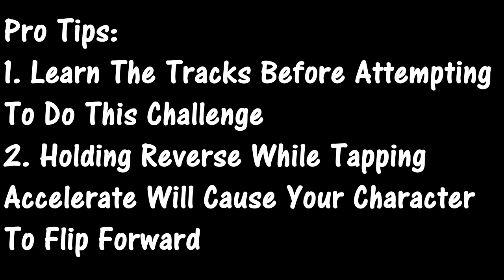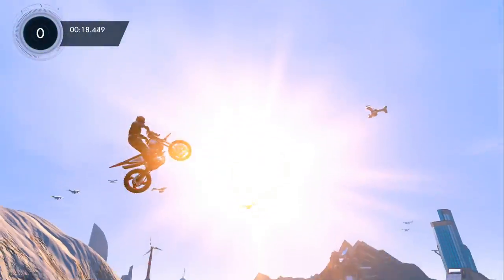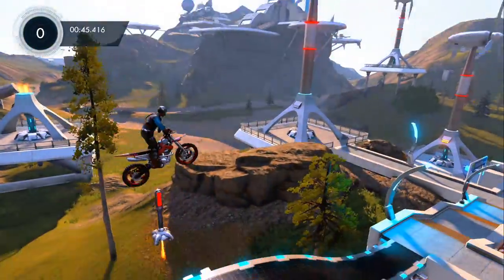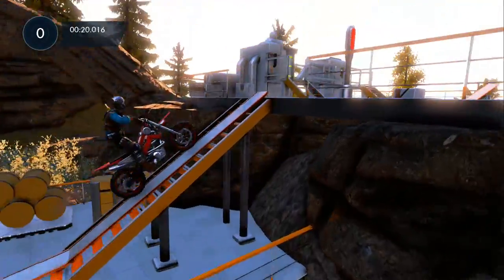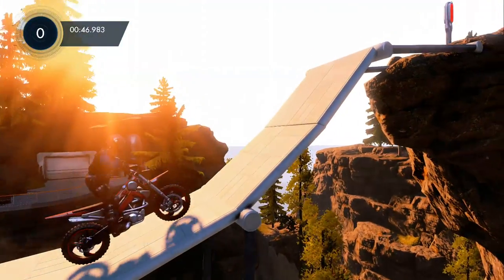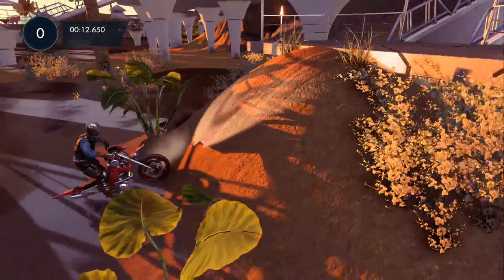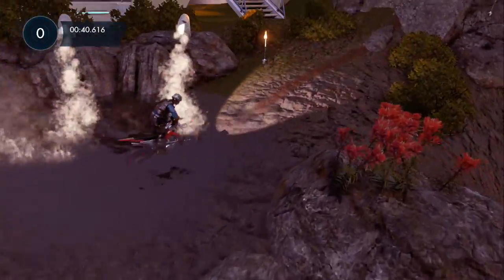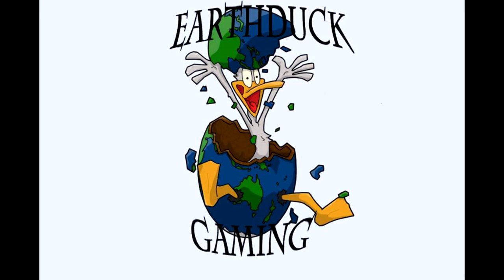Trials Fusion: Unyielding 3 - Achievement / Trophy w/Commentary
Steven shows you how to get the Unyielding 3 Achievement / Trophy in the easiest way possible